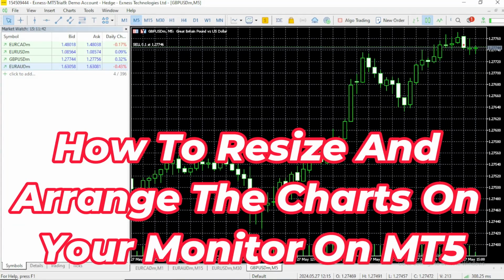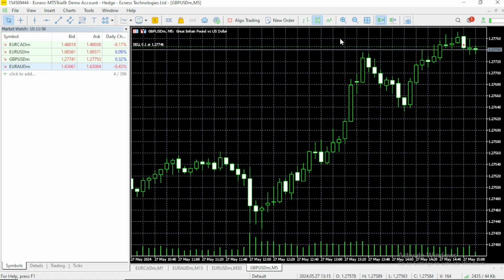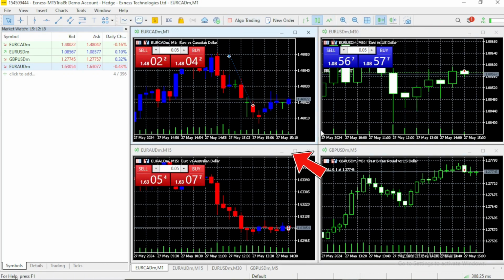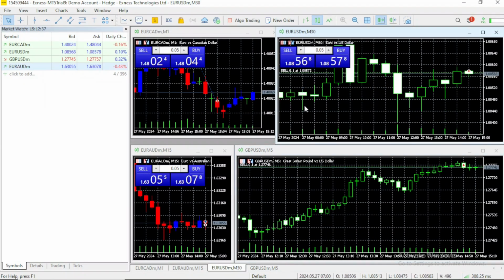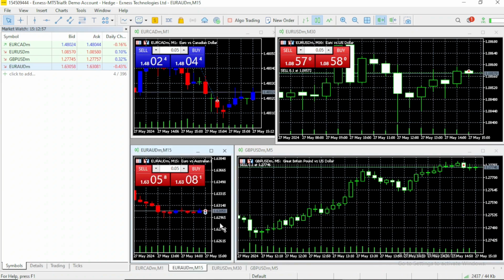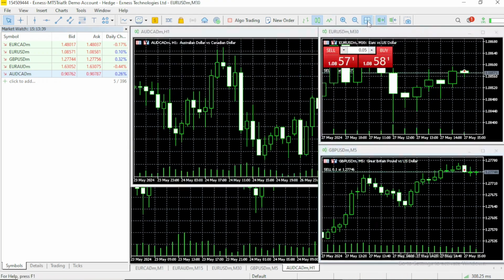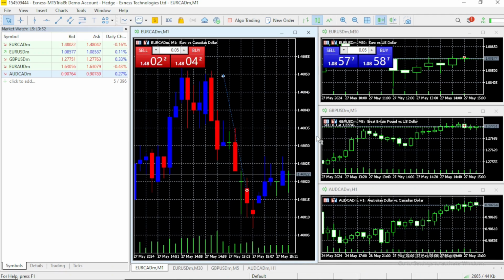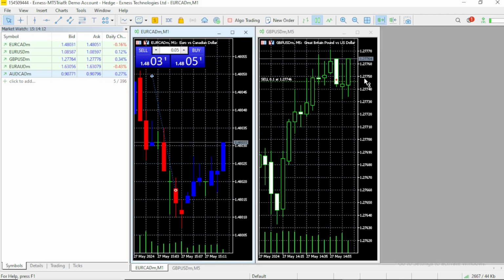How To Arrange Charts On MetaTrader 5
We show you How To Arrange Charts On MT5. If you want to learn How To Resize Charts On MT5 then you are in the right place. Learn how to arrange your charts in metatrader 5 in under 2 minutes! Don't waste more time and watch how to order charts on mt5.

We won't bother you with notifications and It would help us a lot!